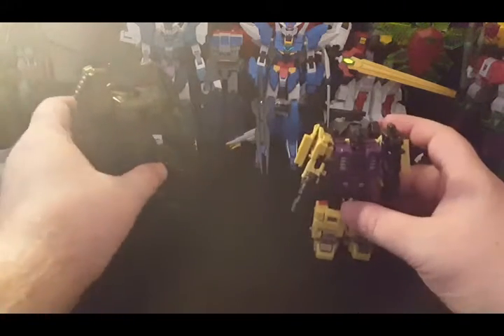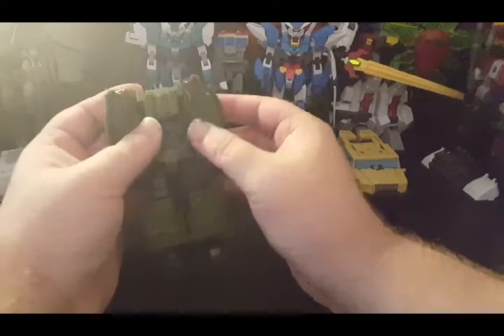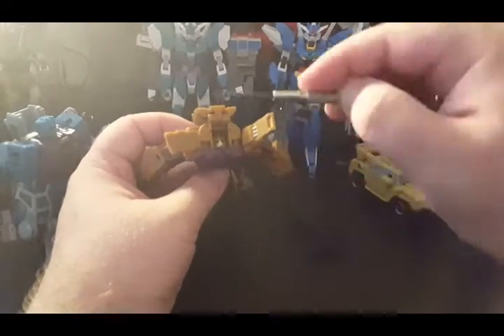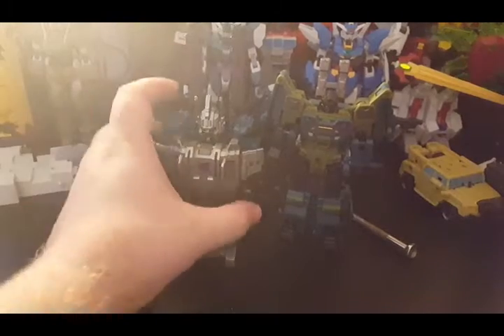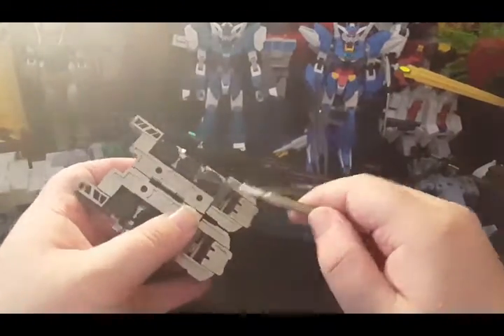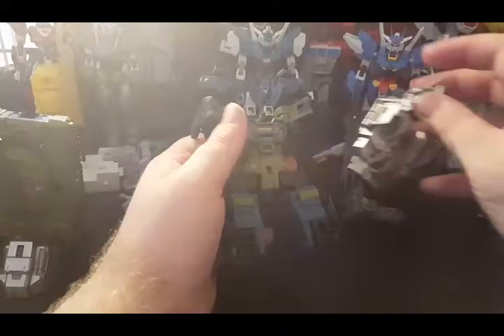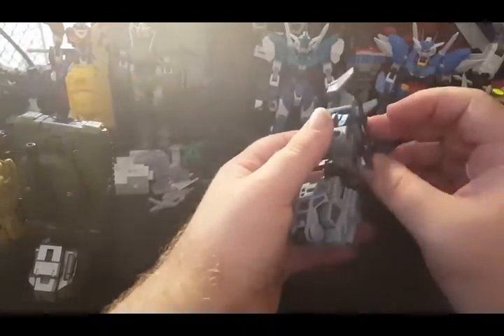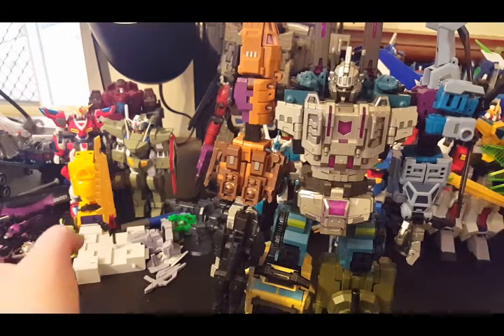Iron Factory Bructicus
Complete and I think I said something wrong in the vid